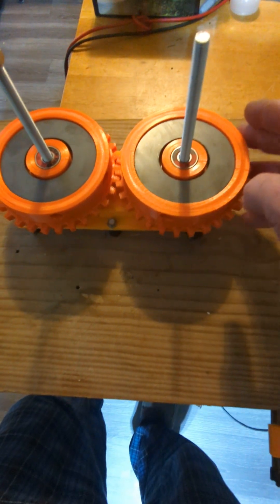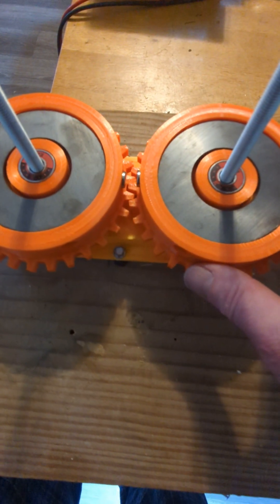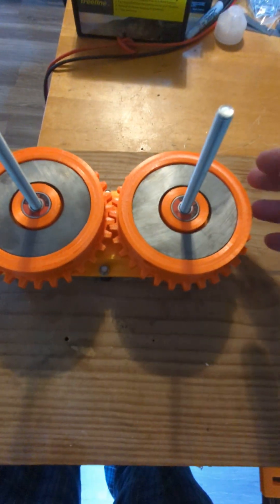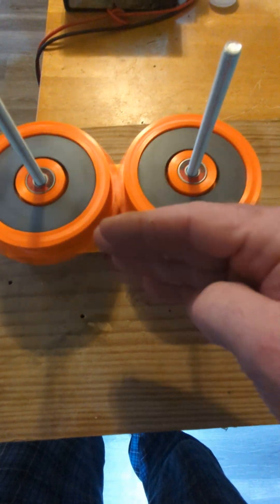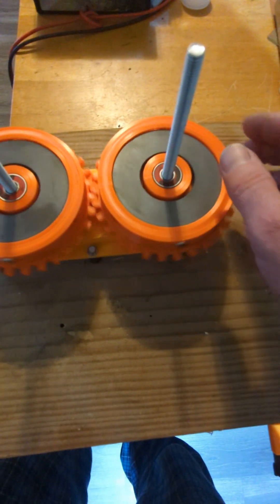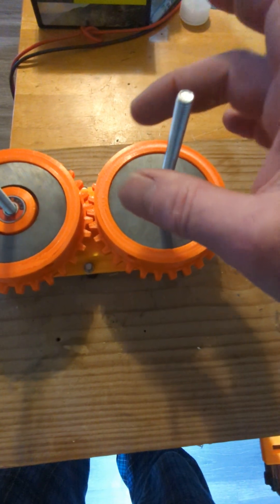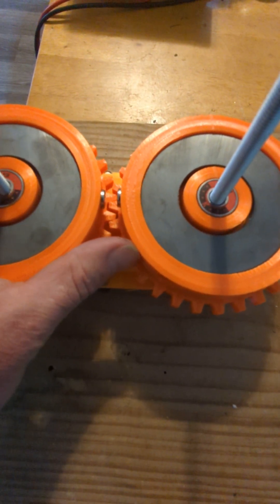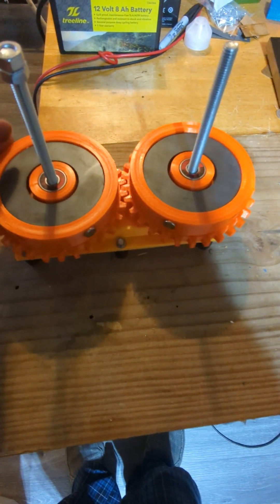Dual Gear Motor (Tinman) -attempt yet again to make a self-running motor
There is a recent claim of a self running magnet motor by a fellow who goes by "Tinman". Information is slowly being released.  I will not allow any comments saying it will never work, or it's against the laws of physics. Your comments will be deleted.